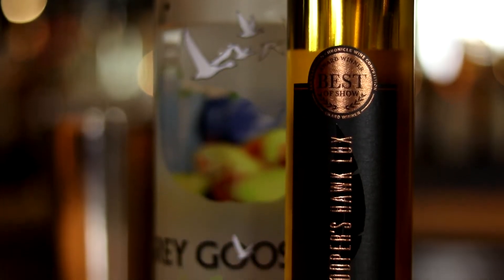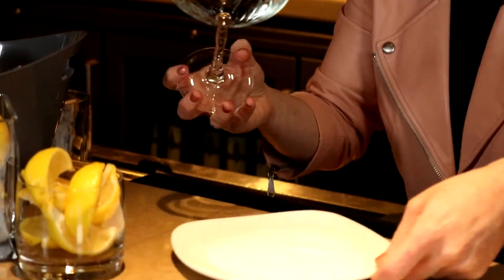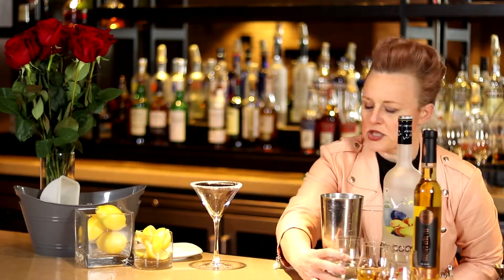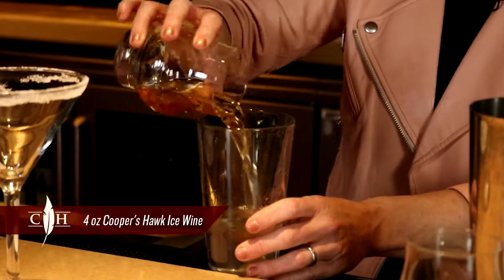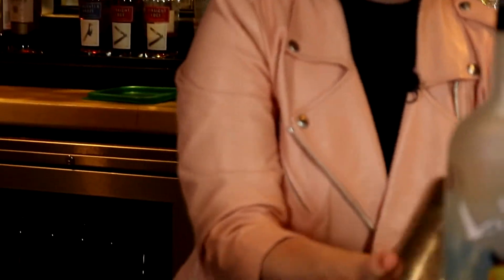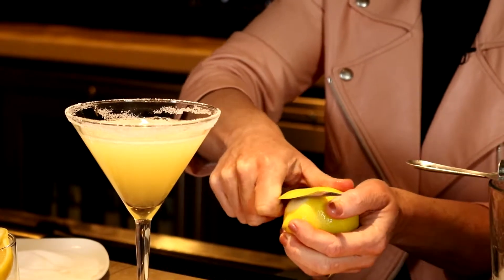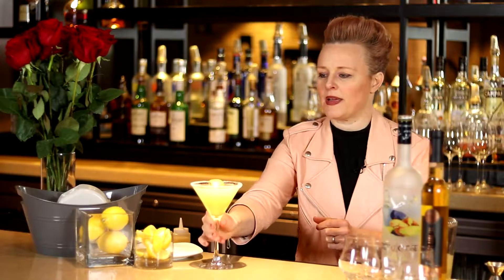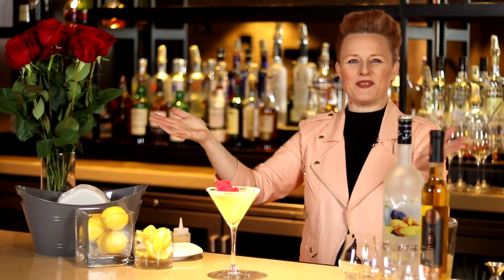Mixology 101 - Pear of Hearts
Add all ingredients in a martini shaker and shake hard with ice. Strain into a chilled martini glass rimmed with superfine sugar. The consistency of fine sugar with the flavor of pear gives a texture sensation similar to eating pear. Garnish with a long lemon peel slice with a heart cut out.